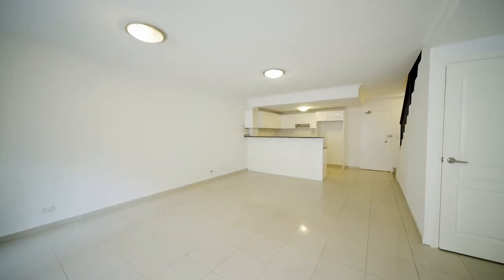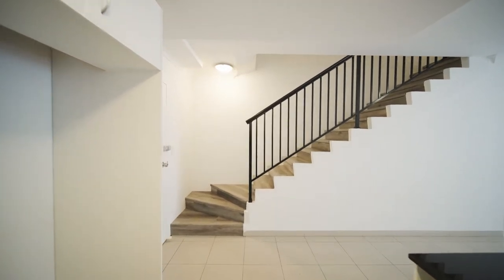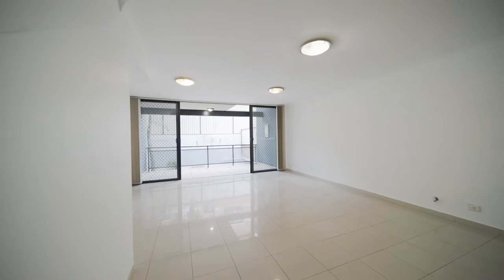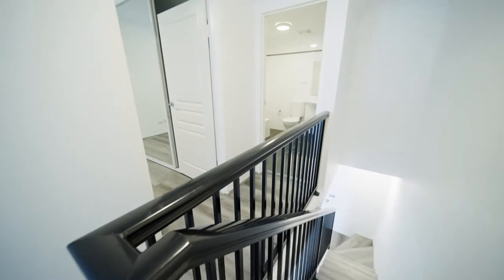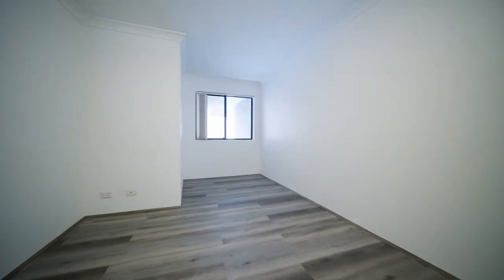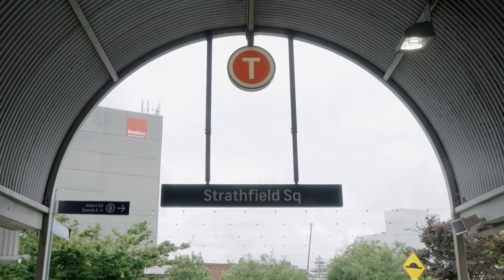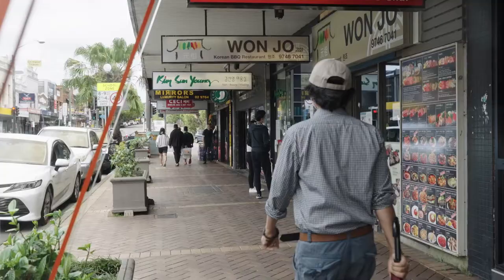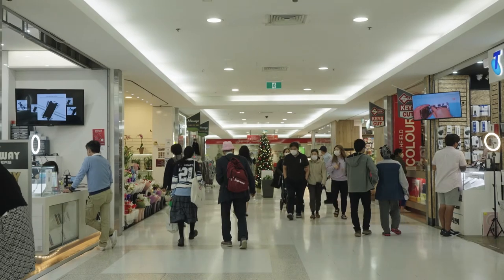[TeamRichardMatthews] 5/123-125 Arthur Street, Strathfield with Vivek, Jesse & Regina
TeamRichardMatthews are proud to present to market 5/123-125 Arthur Street, Strathfield with Vivek Tailor 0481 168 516 , Jesse Di Loreto 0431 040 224 & Regina Hong 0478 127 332

Richard Matthews Real Estate | Strathfield | 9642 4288
Richard Matthews Real Estate | Summer Hill | 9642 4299